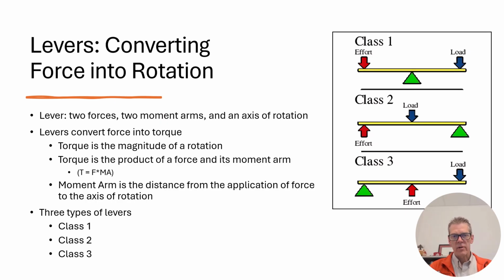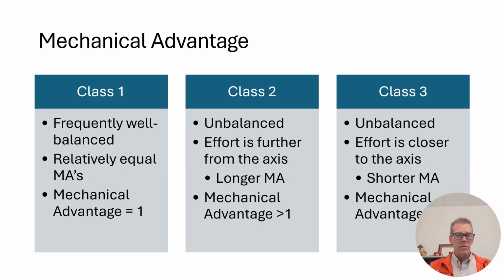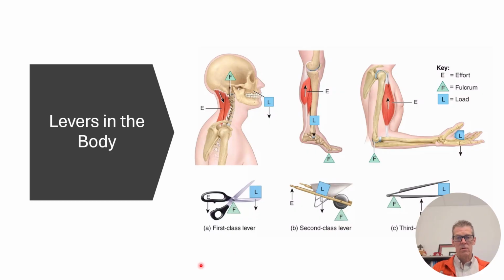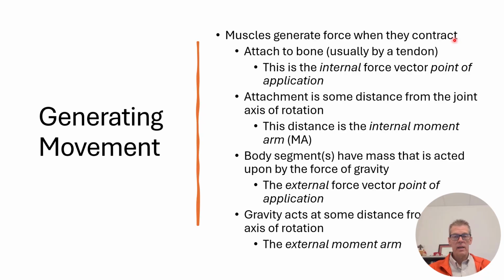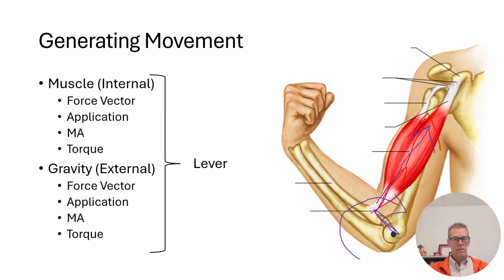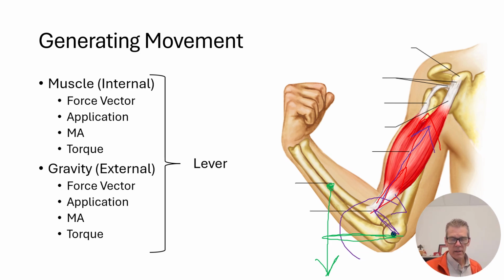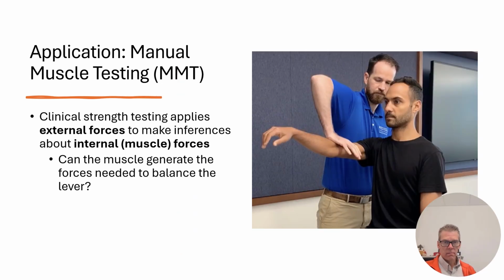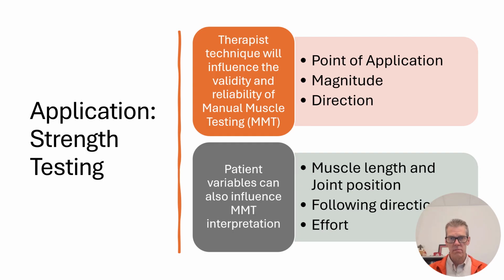Biomechanics Module 3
Levers and Generating Movement